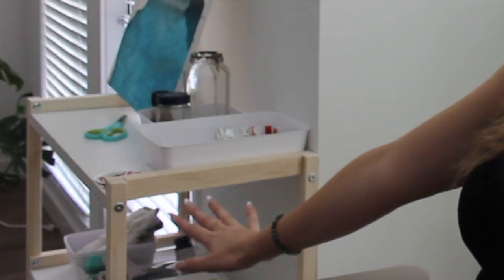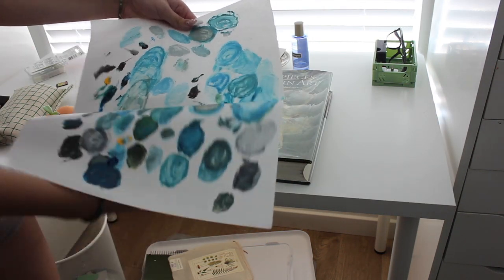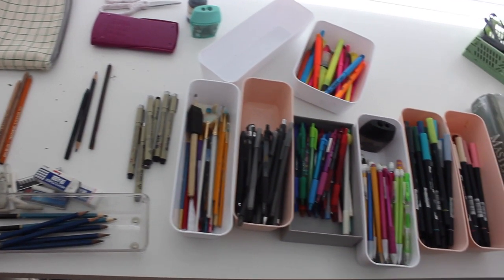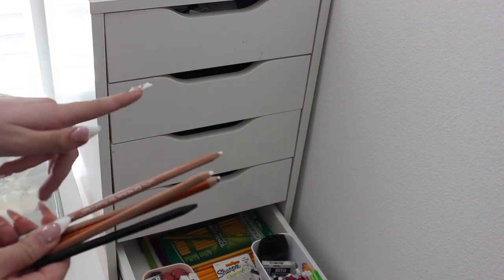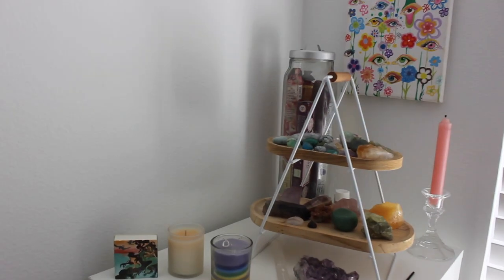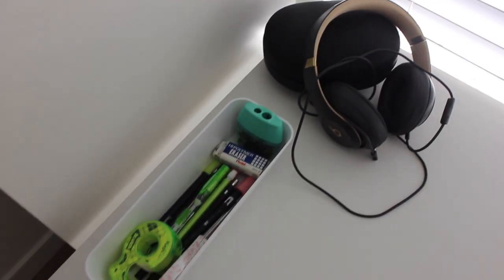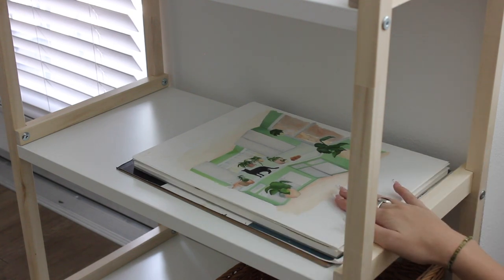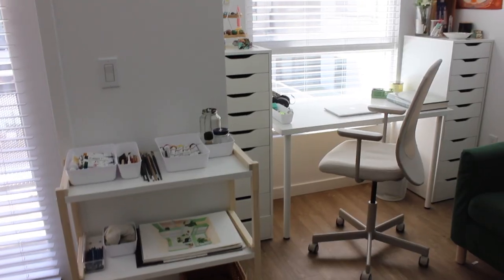SCHOOL DESK ORGANIZING | cleaning, organization, setting up for the semester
hi guys!!

today i filmed a back to school desk organization! this was one of my last places in my apartment that i needed to put together! i cleaned, organized, and set up my desk, drawers, and shelf so that all my school/ art supplies are accessible! this is going to be perfect for when the new semester starts

About me!💓
- I live in Southern California
- I am a college student
- My favorite videos to film are weekly vlogs
- I love making art!

tags (ignore): back to school, school supplies haul, organizing, desk set up, prep with me, desk transformation, cleaning my room, school supplies shopping, clothing haul, college outfits, high school, supplies haul, clothing shopping, supplies shopping, morning routine, back to school morning, day in my life, morning routine living alone, makeup routine, how i get ready, self care routine, back to school, back to school supplies, 2022 school year, summer morning routine, bts, back to school clothing shopping, back to school organization, back to school desk organization, transformation, supplies haul, bts supplies haul and vlog, target shopping, 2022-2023, school outfits